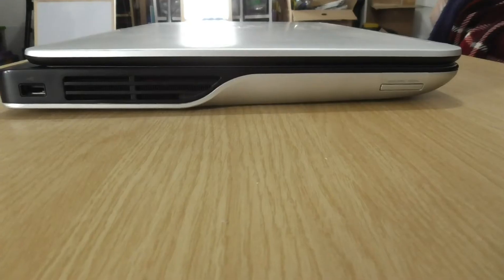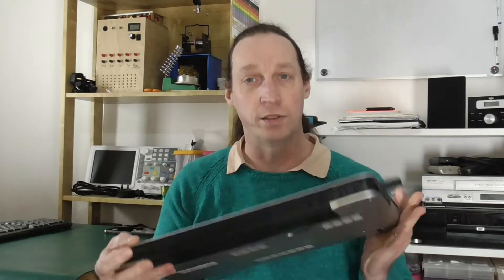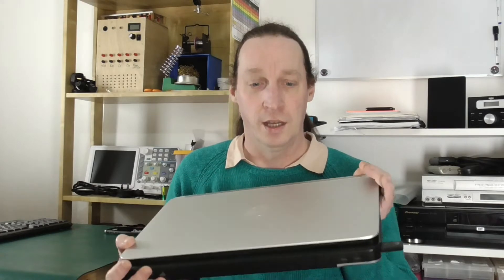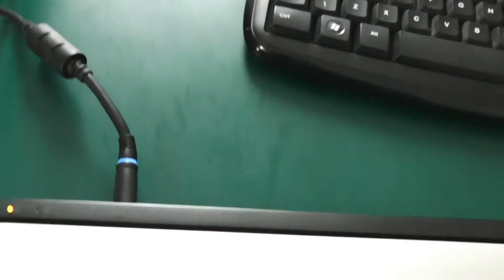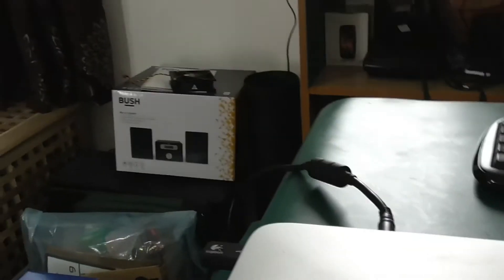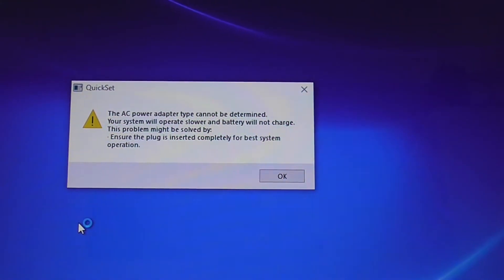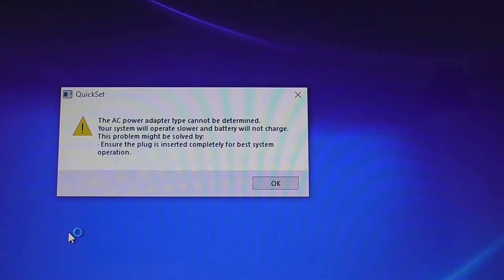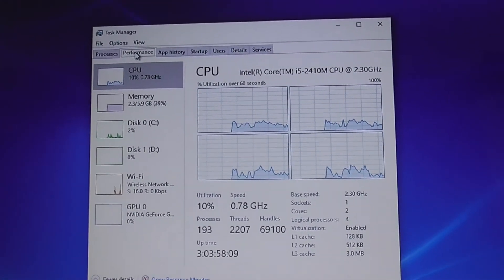DELL XPS 17 L702x (Slow CPU speed)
Bringing an old Dell Laptop up to date at bit, but the CPU is permanently stuck at a slow speed so what is wrong with it.